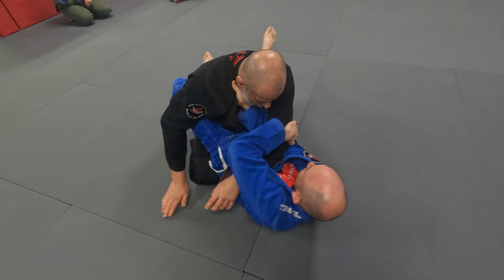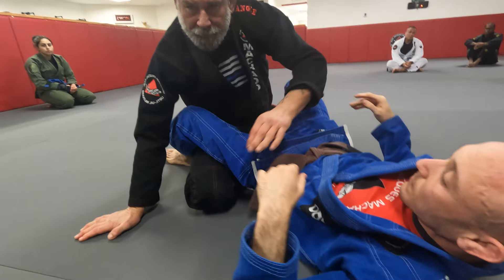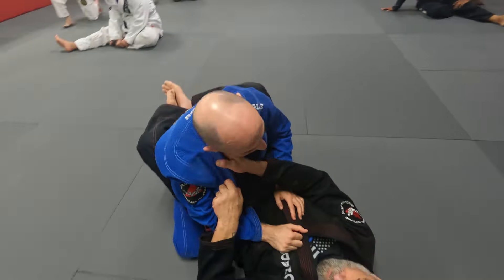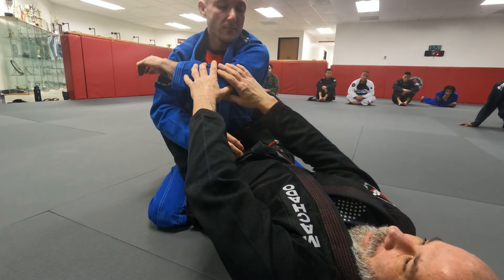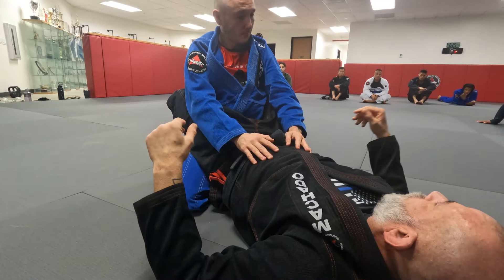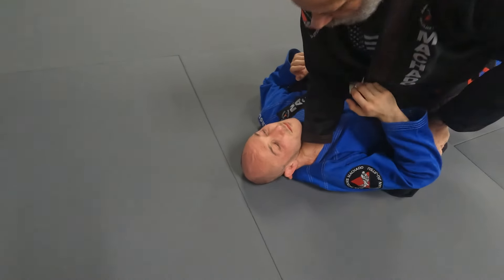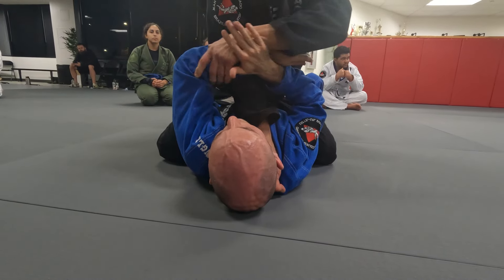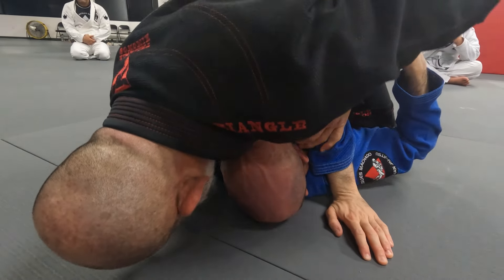Shoulder Choke from Closed Guard & Mount